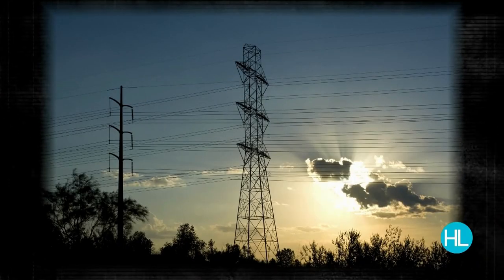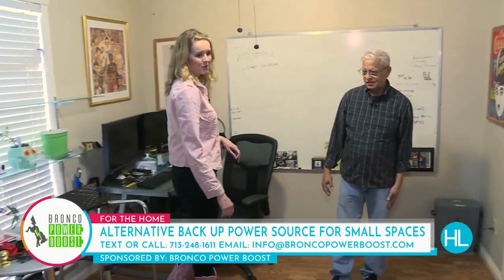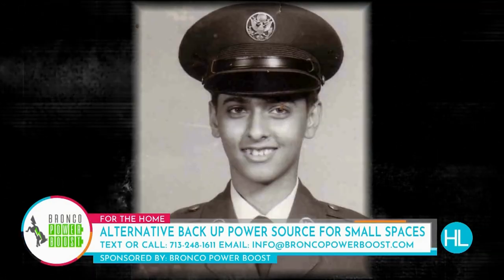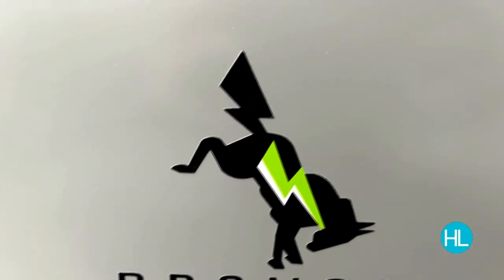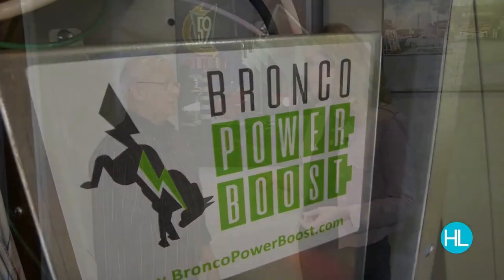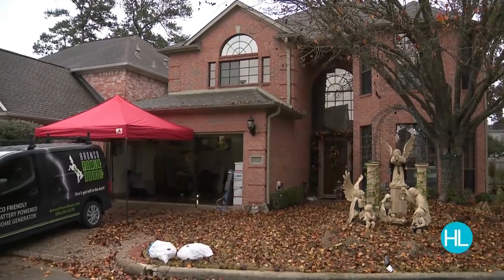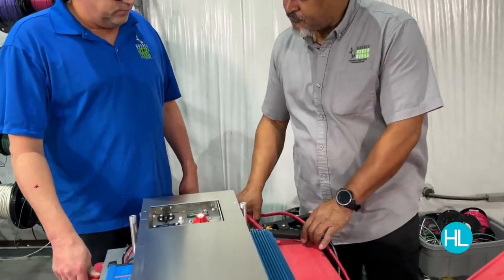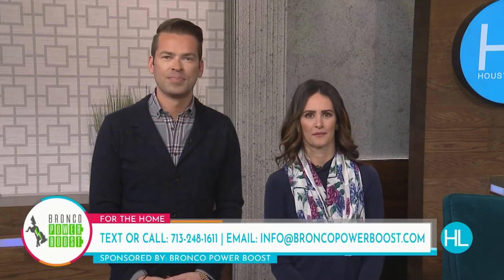Bronco Power Boost on Houston Life (February 16, 2023)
At Bronco Power Boost we believe that families should have access to quiet, affordable, and eco-friendly backup power without having to worry about emissions that are bad for your health and the environment.

It’s battery-powered and green energy, which means no CO2 or deadly carbon monoxide emissions.

Once installed, The Bronco Power Boost will power your essentials so you always have cold food, WiFi, charged devices and can keep the lights on— even if everyone else is left in the dark!